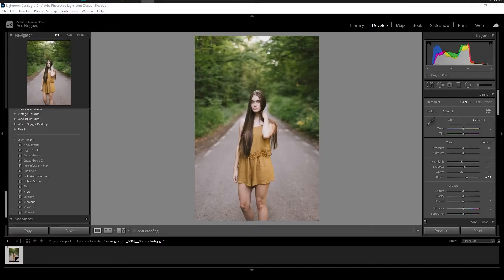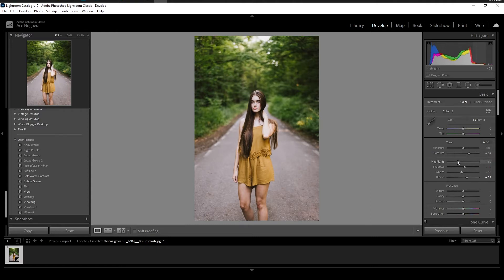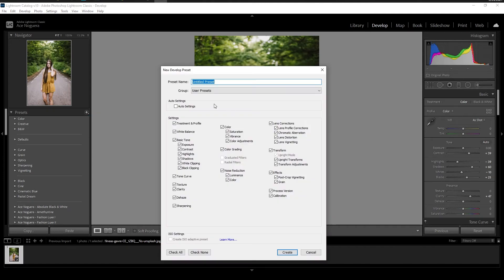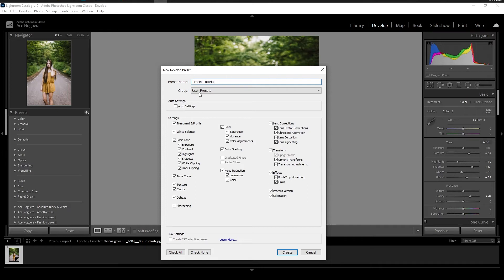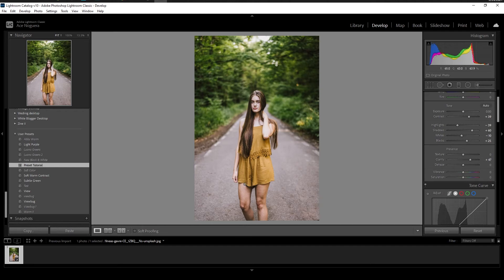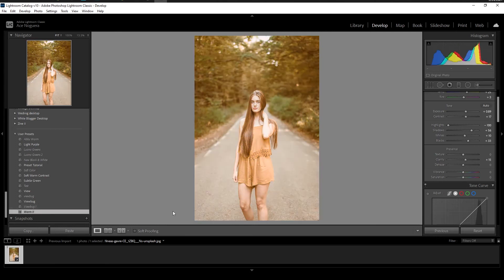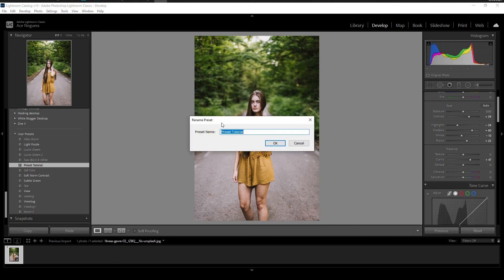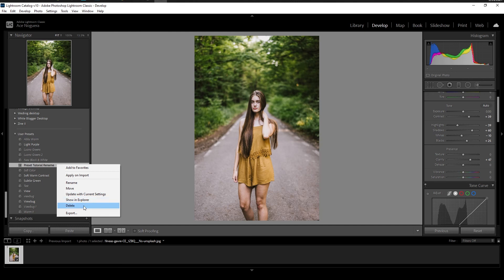Complete Beginner's Guide to LIGHTROOM PRESETS! - Adobe Lightroom Tutorial 2021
In this super accessible tutorial, Ace Noguera teaches you all about creating presets in Adobe Lightroom and shows you some hacks and tricks to make it super easy to batch edit lots of photos with the same presets.

Do you have any hacks to add for creating presets?